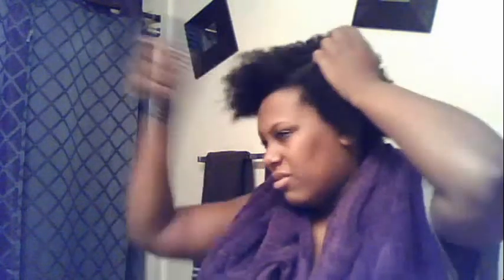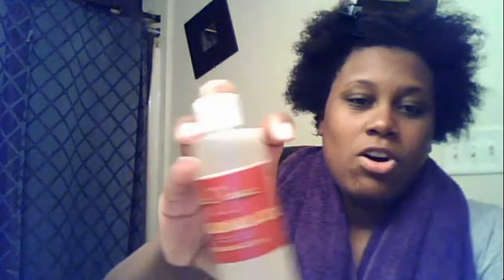24. Flat Twist Attempt.... Hot Mess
I called myself attempting flat twist. It came out looking a mess but I still wanted to share it with you guys. My hair was well moisturized with the maugerite's magic from Carol's Daughter and the Almond Milk Oil l purchased from the hair expo.